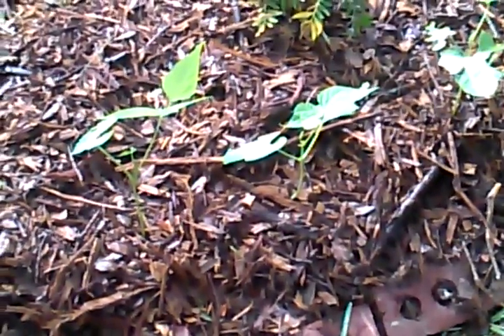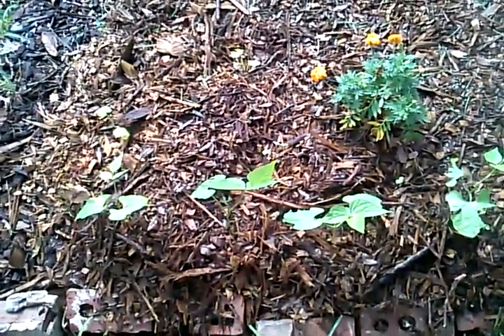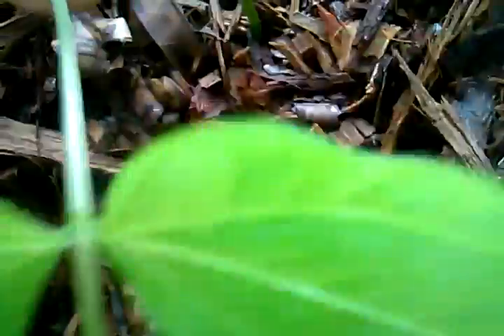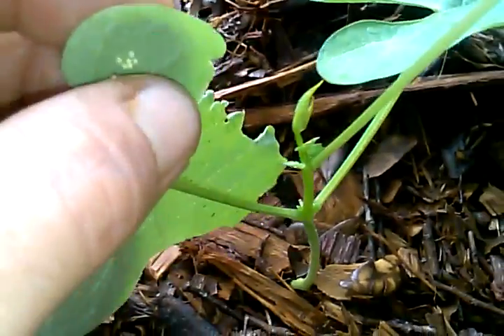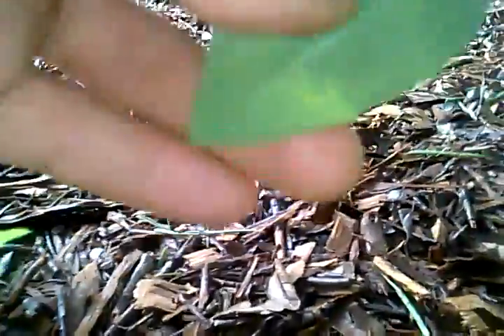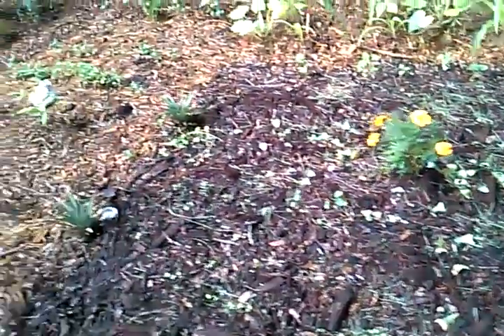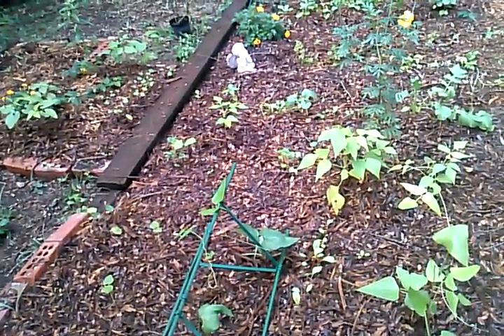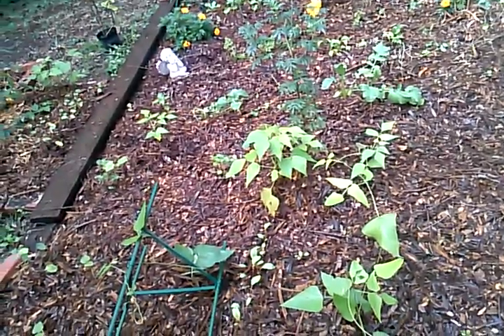Bean Plant Pests and Disease Treatment And Information!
Caterpillars, Mildew, Rust spots? I have the answers!
Please friend or like our Facebook and Twitter here!